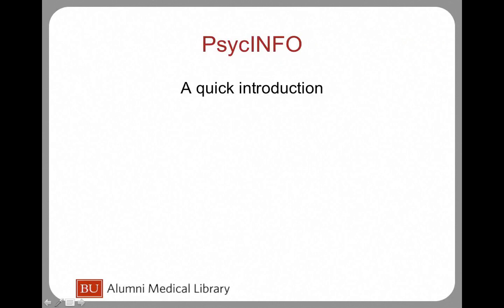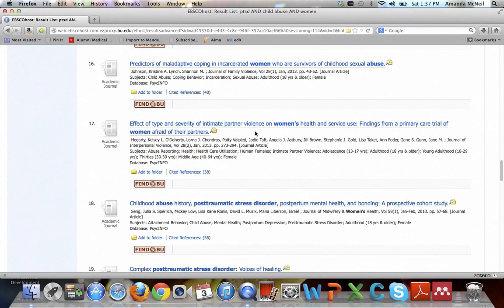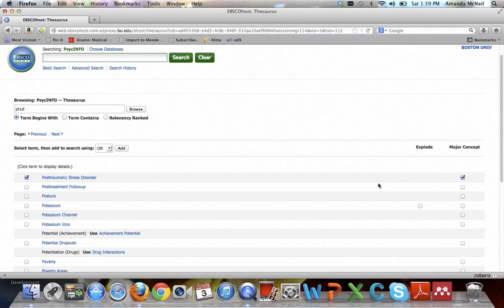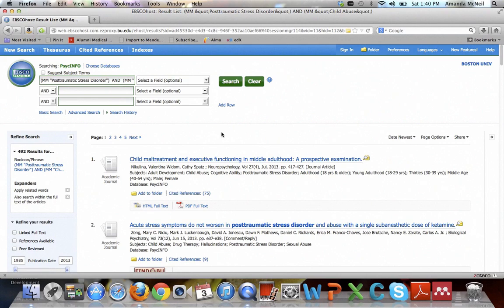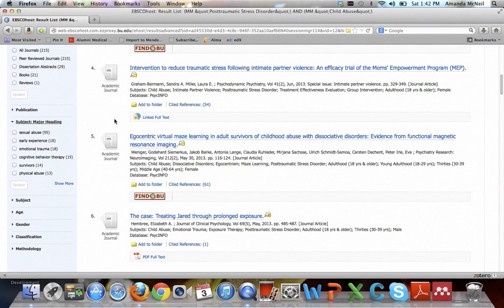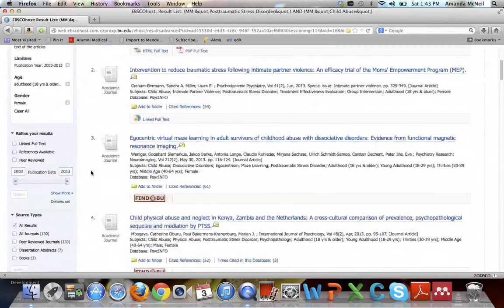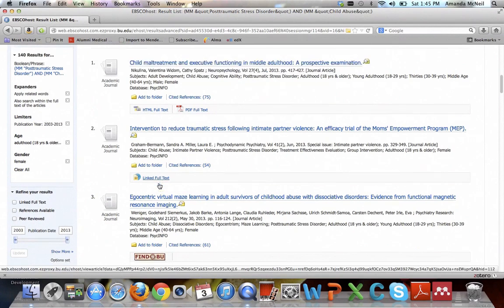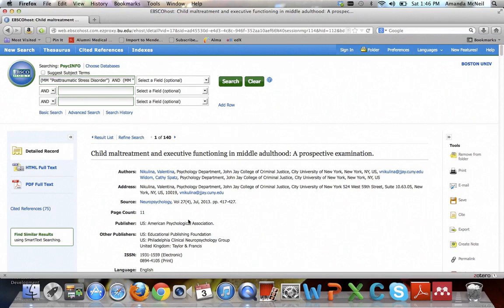PsycINFO Tutorial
This tutorial gives an overview of PsycINFO, the premiere citation database for psychology and psychiatry.